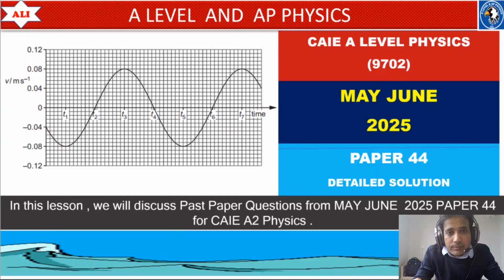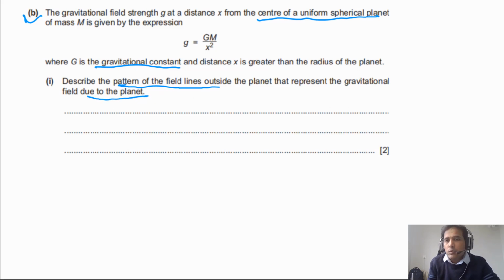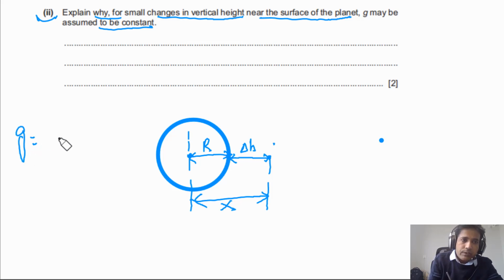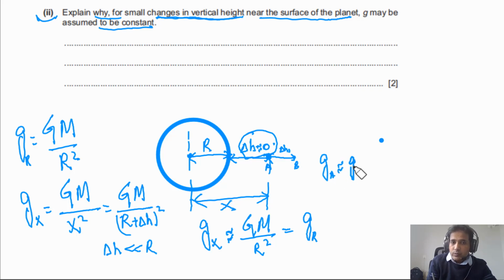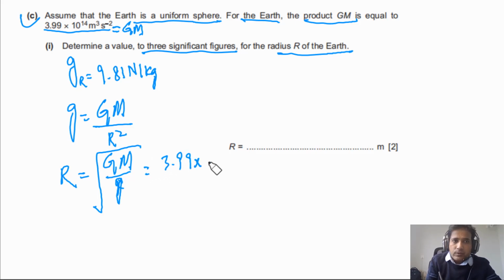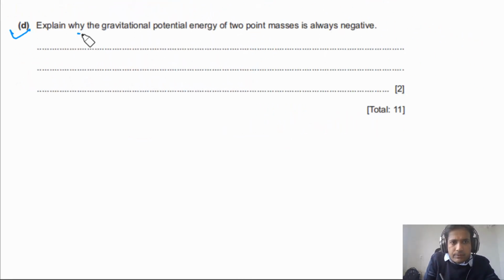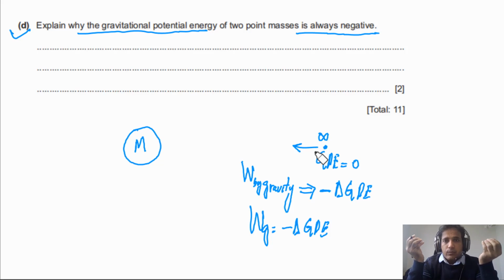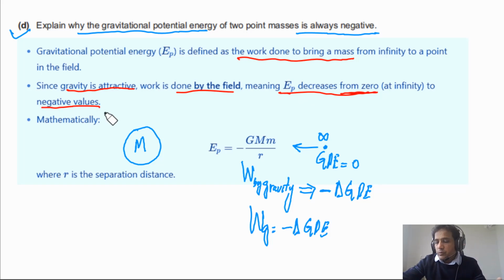A LEVEL PHYSICS 9702 PAPER 4 | May /JUNE 2025 | Paper 44 | 9702/4/M/J/25 | GRAVITATINAL FIELD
A LEVEL PHYSICS 9702 PAPER 4 | May /JUNE 2025 | Paper 44 | 9702/4/M/J/25 | GRAVITATINAL FIELD - 01